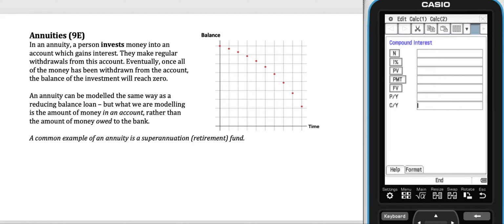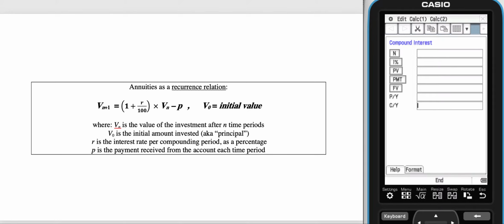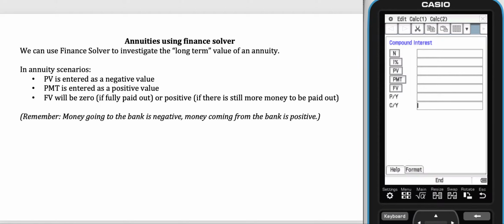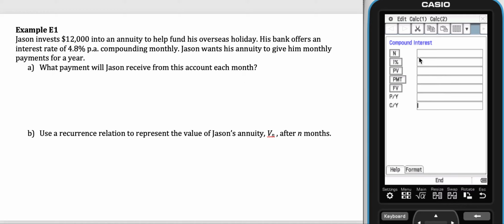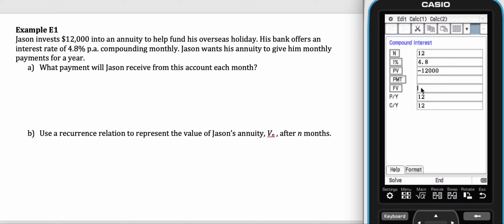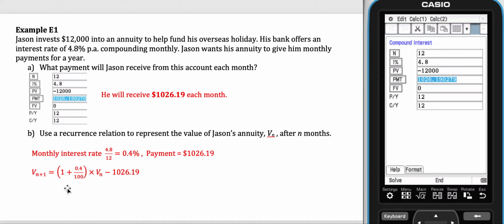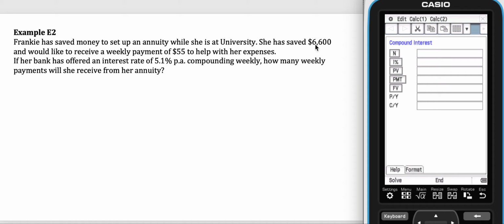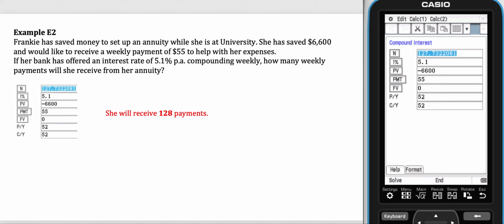Annuities (9E)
This video explains what annuities are, and how we can use recurrence relations and finance solver to answer questions about them.